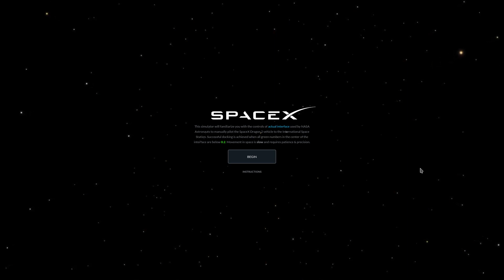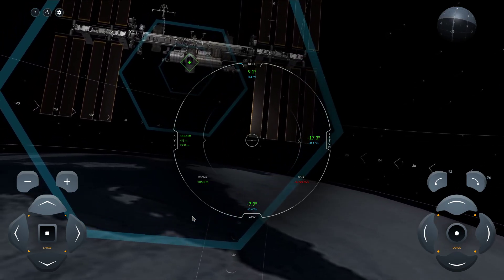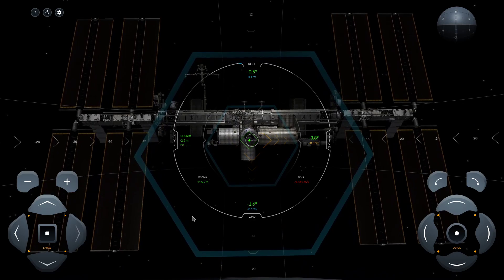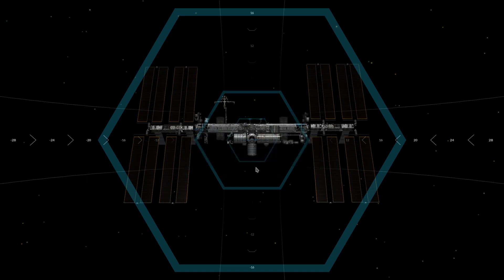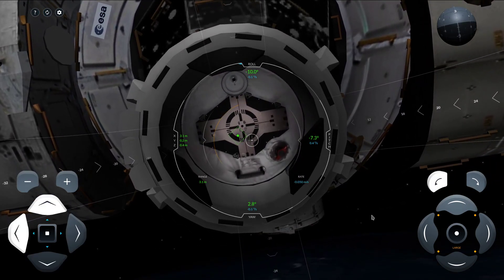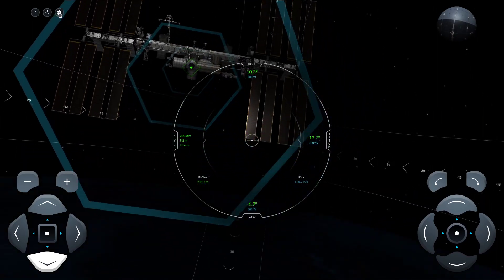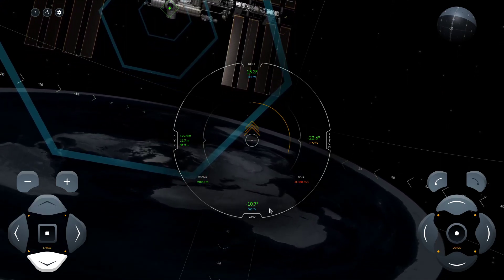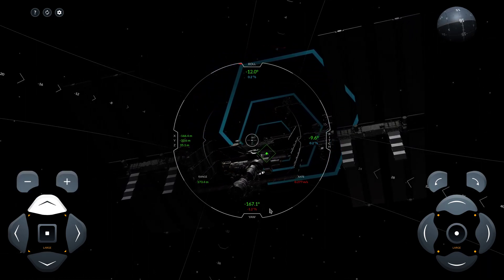Space X Crew Dragon Simulator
There are some bugs, but it gets the job done.